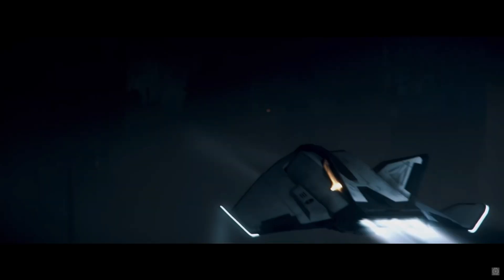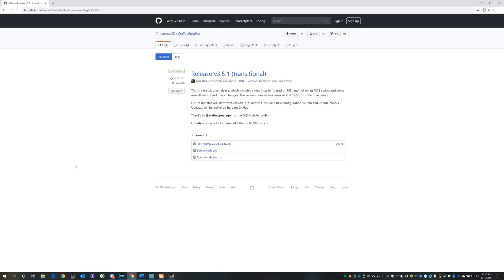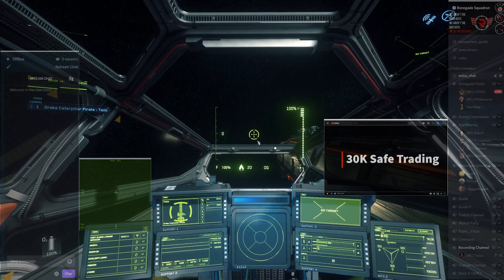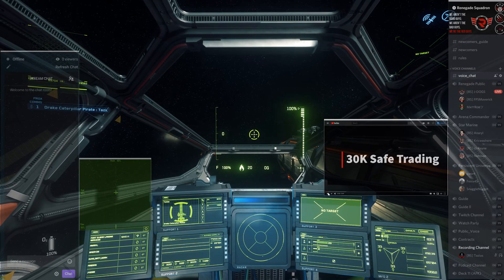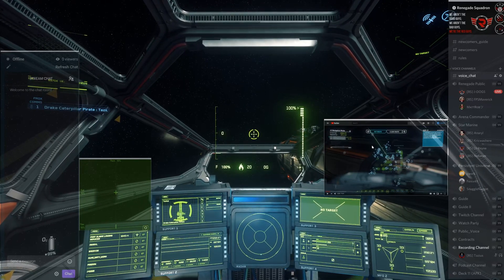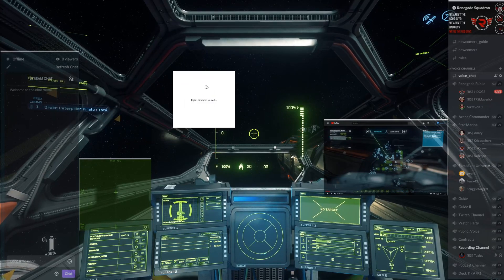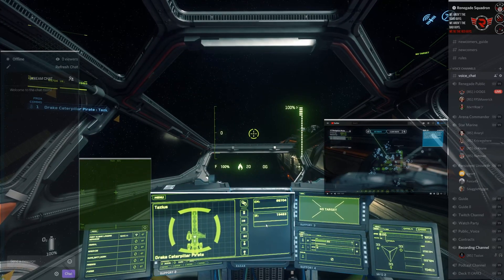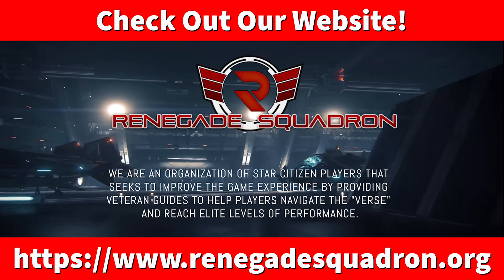Custom In-Game Overlays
Want to add custom program overlays such as Discord, Twitch, YouTube into Star Citizen? Watch and find out!

Note: For overlays to be visible, you must run in games in fullscreen/borderless window mode.

If you're interested in learning about combat feel free to join us!